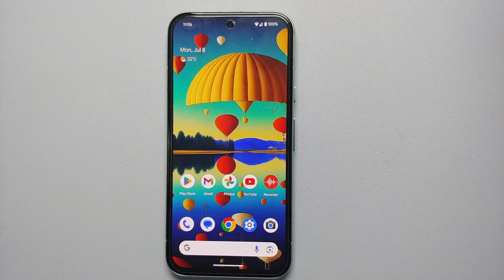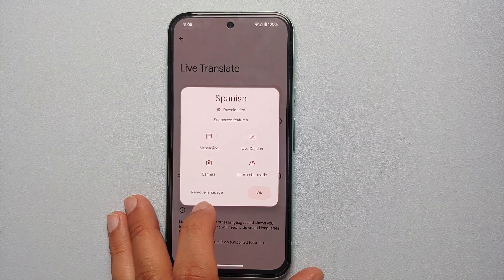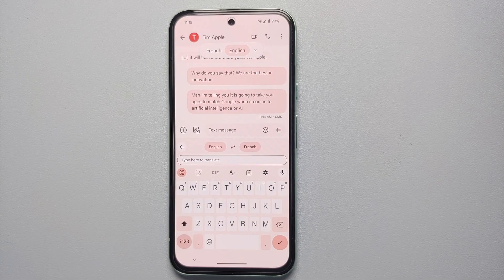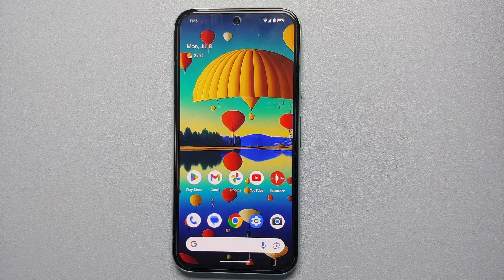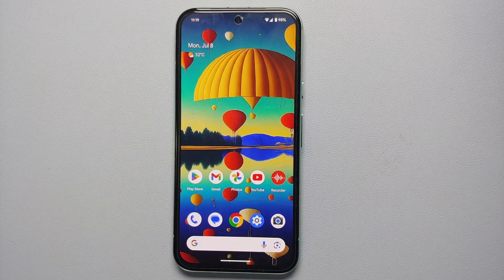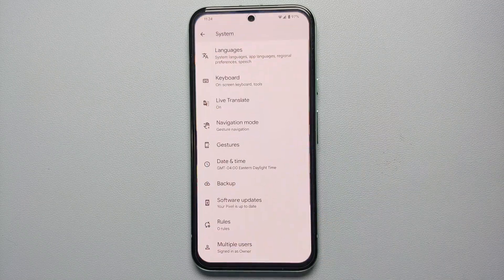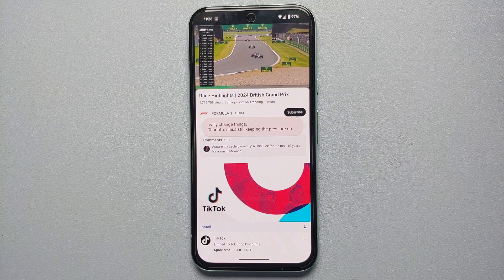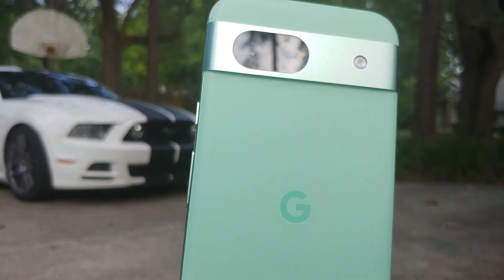Google Pixel 8a : How to Use Live Translate, Live Caption, Interpreter Mode & More!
Do you want to learn how to Use Live Translate, Live Caption, Interpreter Mode & More on your Google Pixel 8a? In this detailed video tutorial we will show you how to Use Live Translate, Live Caption, Interpreter Mode & More on your Google Pixel 8a.

*Pixel 8a Live Translate Chapters*
0:00 Introduction
0:39 Enable Live Translate & Download Languages
2:51 Live Translate in Messaging
4:50 Interpreter Mode
6:50 Translate Menu's & Road Signs
8:14 Live Caption to Translate Videos
10:29 Live Caption in Calls
11:33 Conclusion